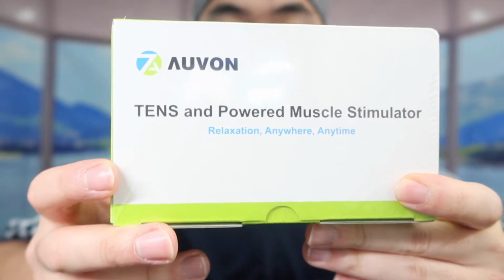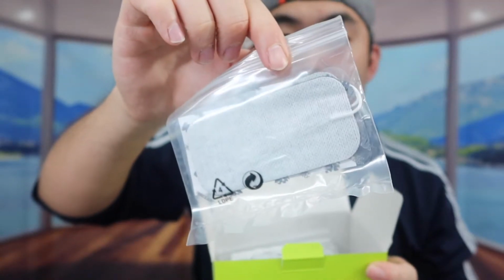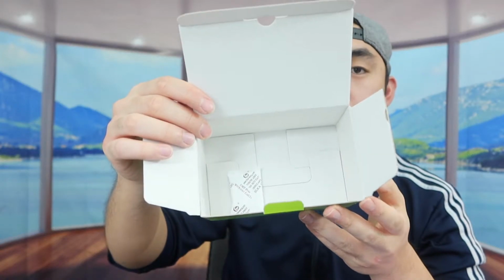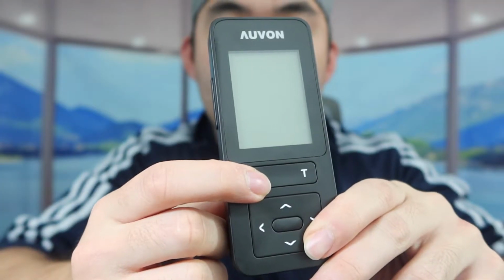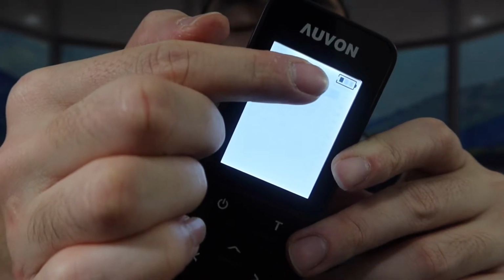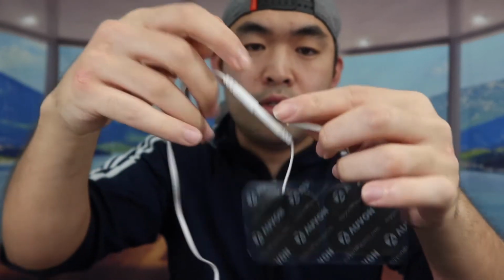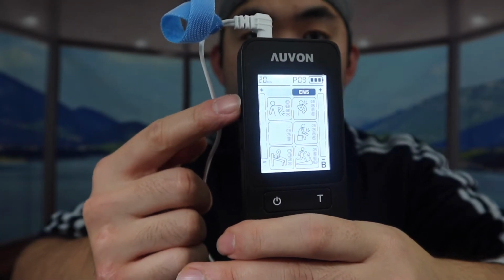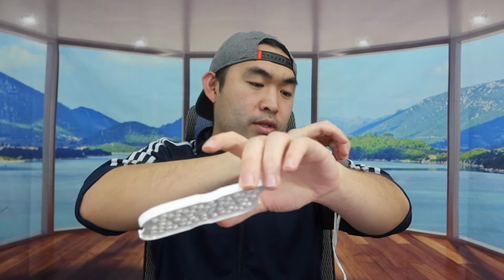Should You Buy? AUVON Dual TENS Unit Muscle Stimulator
Are you in search for the best Electronic Muscle Stimulator to help reduce pain throughout different parts of your body? Check out the video to find out if this product is for you!

If you want:
AUVON Dual TENS Unit Muscle Stimulator